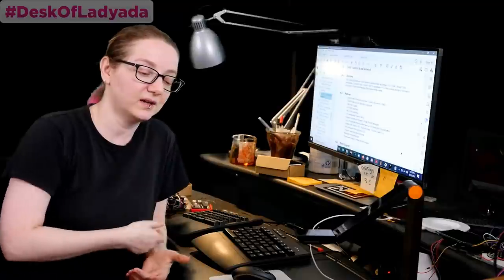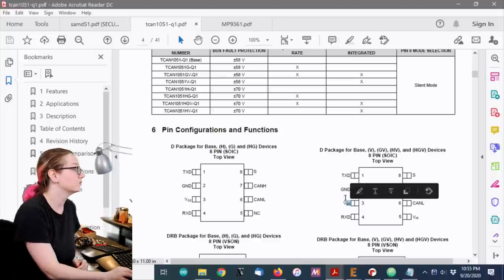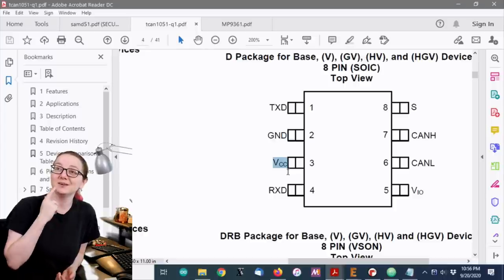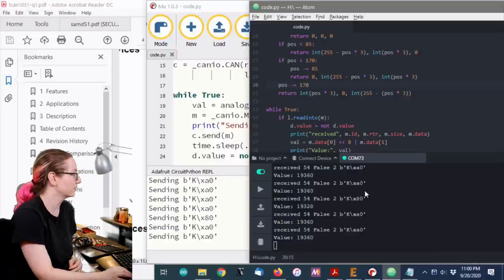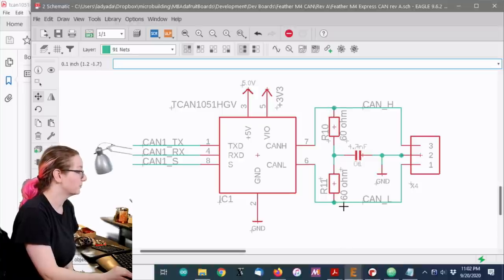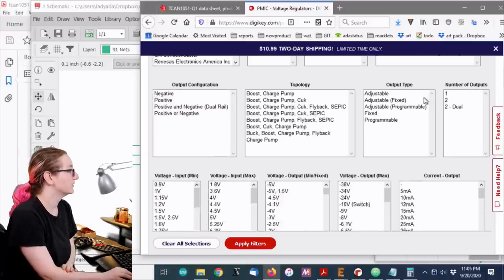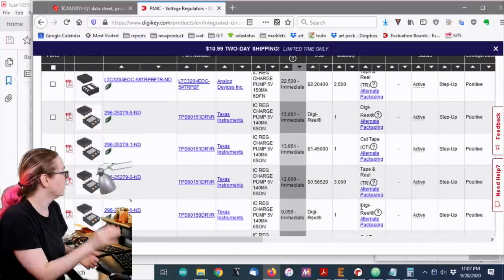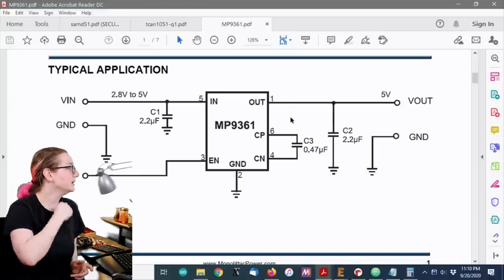DESK OF LADYADA - Upcoming Feather CAN is sending and receiving messages!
The Great Search: 5V Boost for CAN Bus Transceiver

Today we were working on an all-in-one CAN bus Feather.
CAN bus is a protocol with a hardware signalling layer that is specified for 5V
logic, and there's a 120 ohm termination resistor that means we will need at least
50mA for the signalling control. Let's find a DC/DC converter that will get us
a nice clean 5V with minimal cost and complexity on Digi-Key!